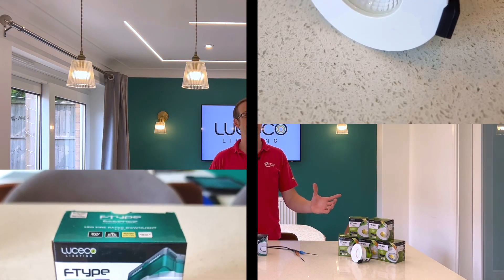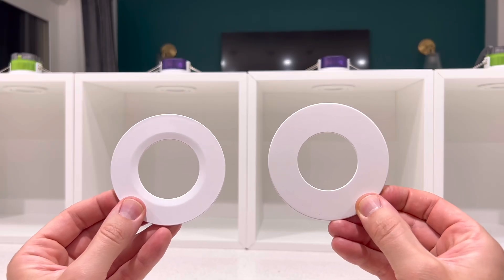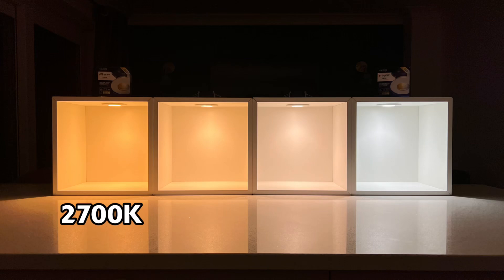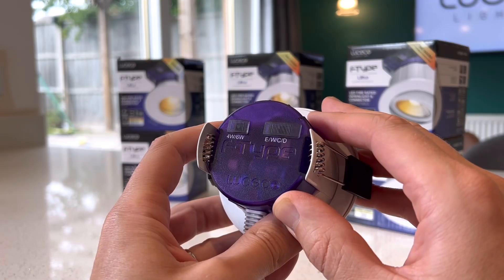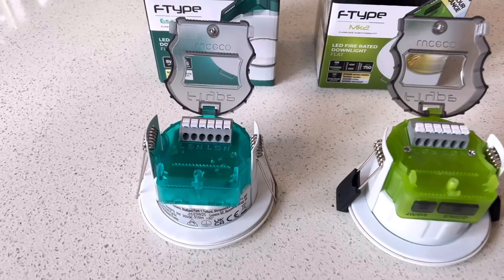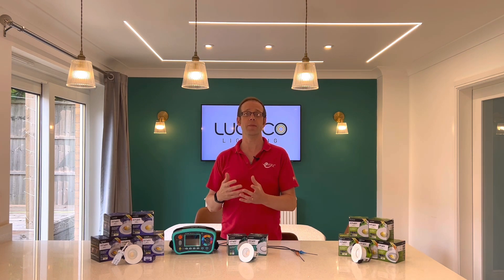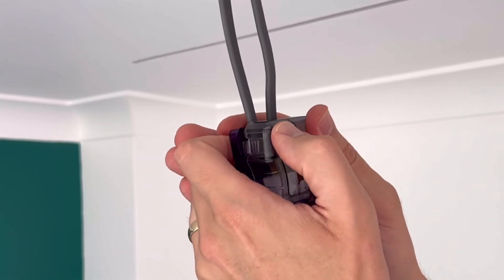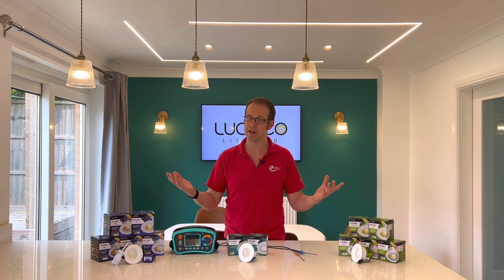Is This Downlight the Easiest to Install?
Just when you thought the new FType downlight range couldn't get any better, Luceco Lighting created the Ultra variant.

It has all the same great features as the Essence and the Mk2 but increases the quality and adds an absolutely key feature that we think makes electrician's lives so much easier, especially when it comes to testing!

With this exceptional range of downlights Luceco Lighting have put the value back into lighting for installers and end users alike.

⏱ Time Stamps ⏱
00:00 Previous video: Essence & Mk2 Review
00:24 How are Luceco putting the value back into lighting?
00:39 How Wholesaler's benefit from the Ultra fitting
00:53 The different looks of the fitting, Flat, Regressed, Adjustable
01:25 Further variations, Dim2Warm & Temperature Select
02:09 Dim2Warm Q&A
02:16 Replaceable bezel with different finishes
02:49 Purpose of colour temperature selection switches
03:25 Other benefits and features
03:47 The killer feature that makes electricians' lives easier
04:45 Test terminals accessible with @Kewtechcorp probes
05:06 Insulation Resistance Testing Q&A
05:14 Boxing the terminal block up
05:30 Joe's favourite feature of the FType range
06:21 Free CPD
🔴 eFIXX LIVE Join us for our youtube livestream twice a month - features product sneak peeks, challenges, giveaways and live electrical banter. NEXT STREAM HERE
📹 Presented by
Presented by:
Joe Robinson - Technical Editor